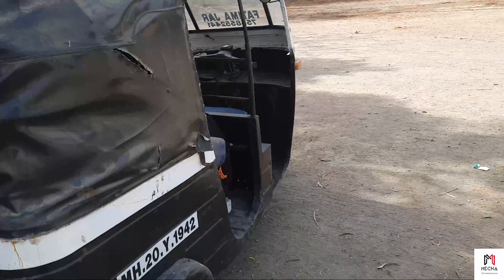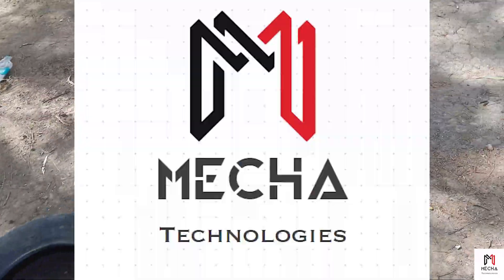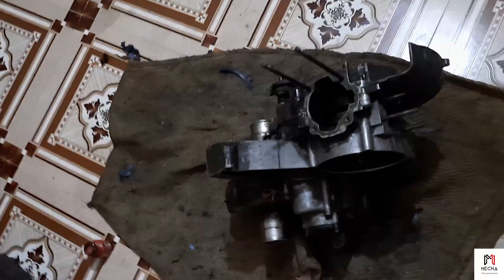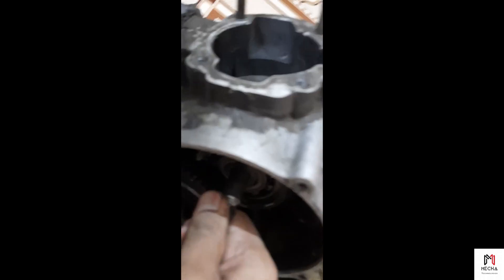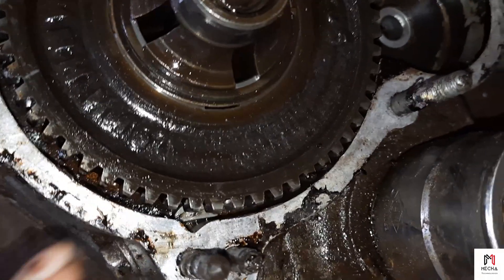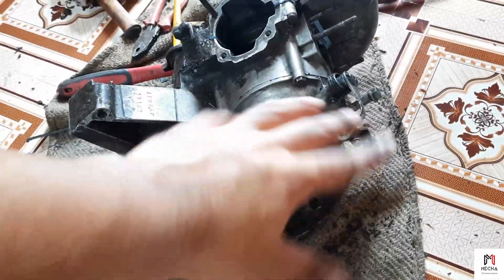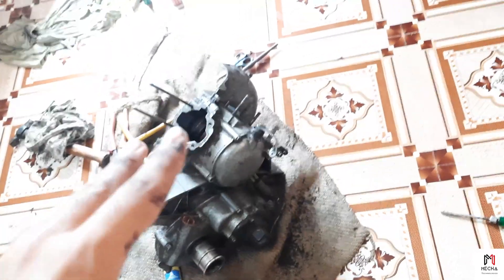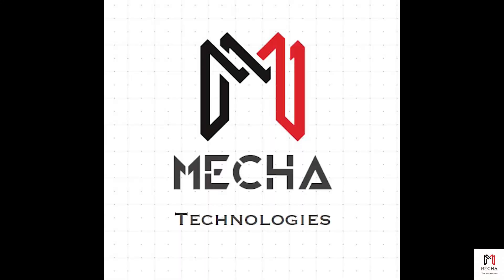E Rickshaw kit project day 2. Gearbox disassembly, R&D.. Problems.. Mistakes and lot more!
So in the month of July we finished work on all the other projects that were pending the competition the Vernier iot projects and stuff. And we got working on the rickshaw so first of all we remove the entire engine the gearbox removed all the inside gears and figured out how everything works. How it is designed by Bajaj the plan was that the motor will be mounted on the cylinder head and there will be change link between the gears of the motor and the crankshaft of the gear box so that sounds simple but it wasn't simple because fitting it was a big pain and it to cost almost 5 to 6 days to do it we had to custom Tailors build some parts and we have to custom fit all of those parts so that everything works properly there a lot of problems lot of challenges and we still haven't completed the fitting part but yeah this is a good update of the progress we are doing on the E rickshaw project. Stay tuned